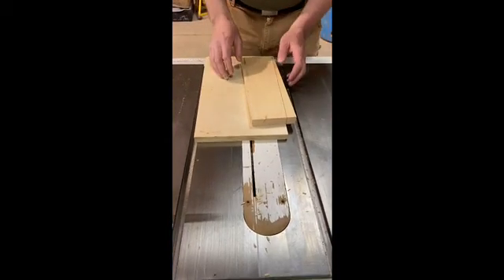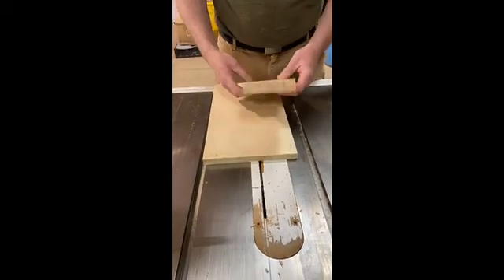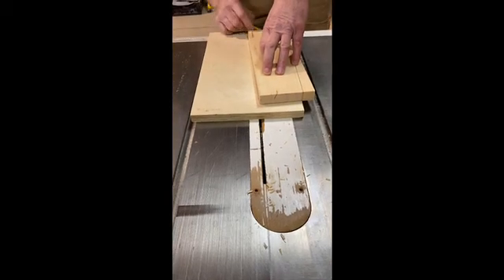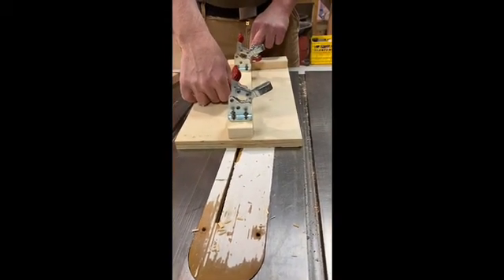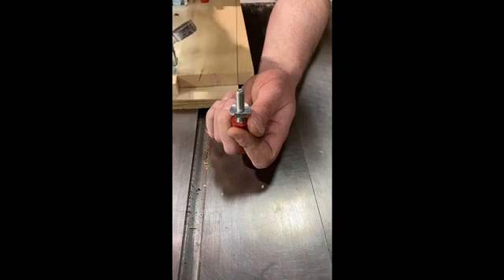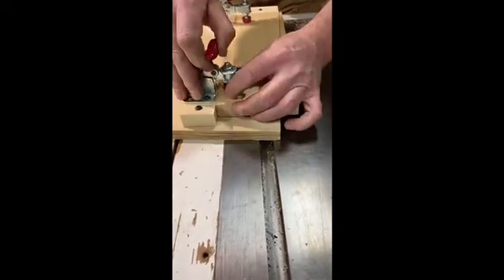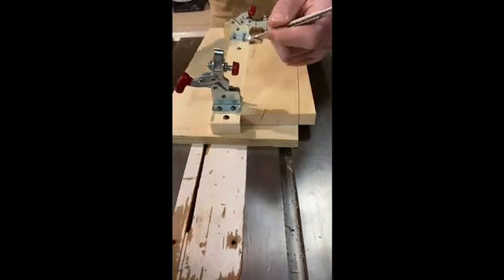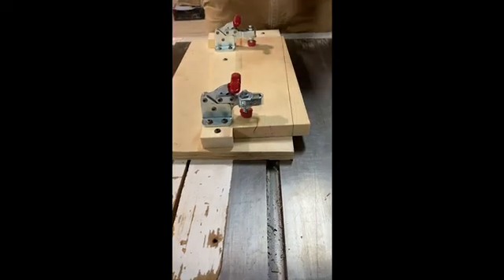Taper jig 1 of 2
Building a simple taper jig.